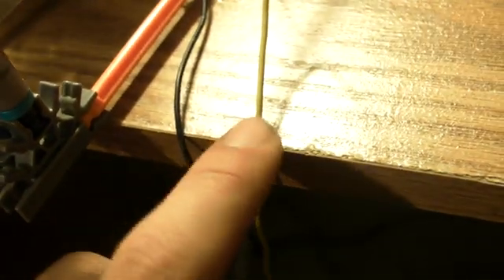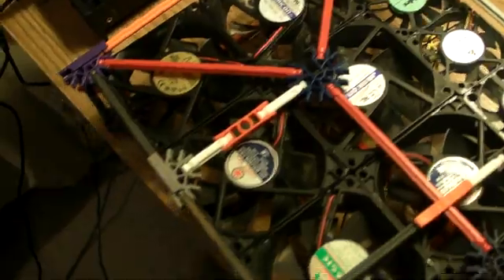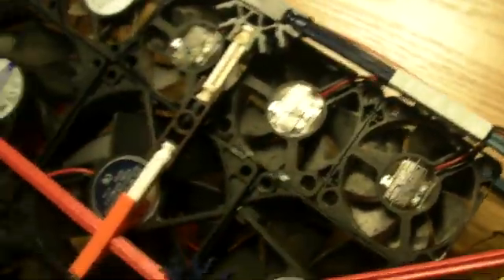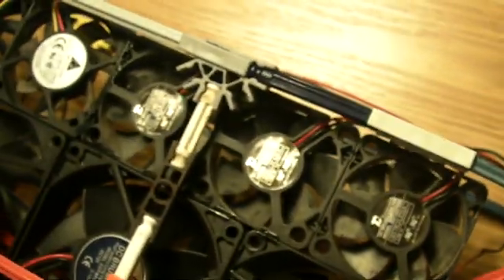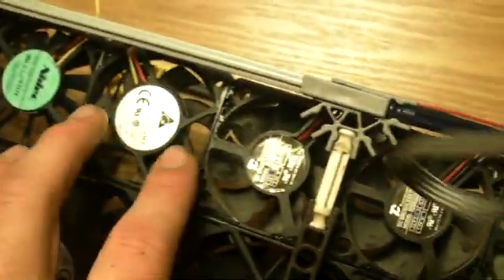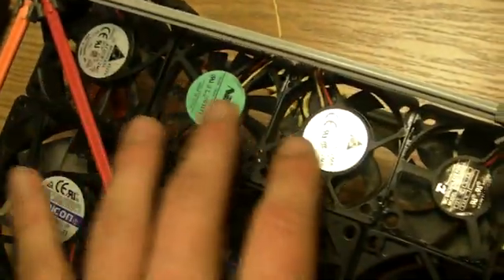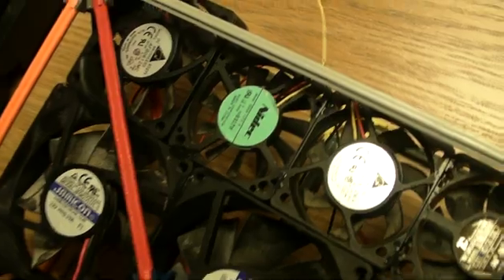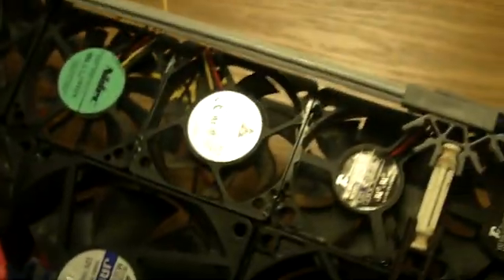Xtreme Laptop Cooler Homemade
with 15 computer fans and a computer power supply, you make build your very own laptop cooler, play the best game ever on your laptop without worrying about it overheating!!  i have 2 bear wire terminals separated by a blue rod and the orange connectors, wire going through the orange connectors,  leads from each fan is tied onto the bear wire, thats attached to the stripped lead from the power supply,  all the fans combined takes a total of 3.36amps, 12V